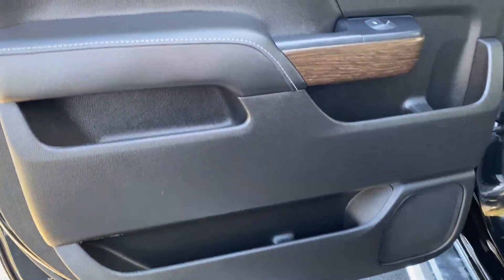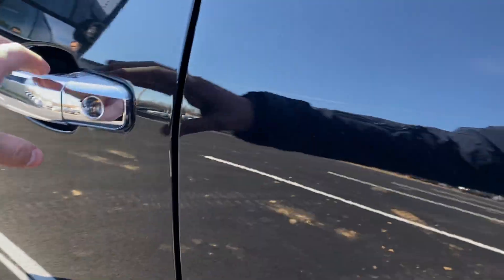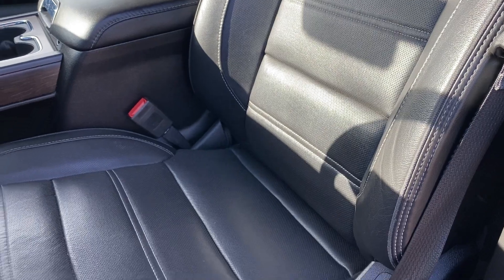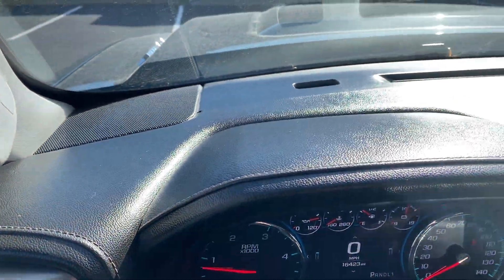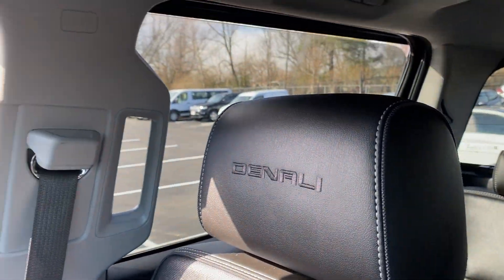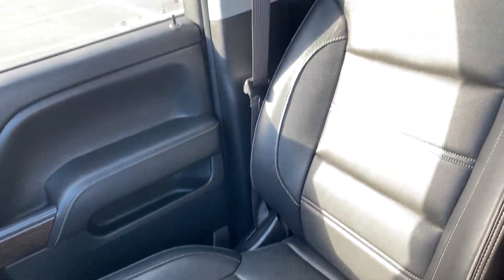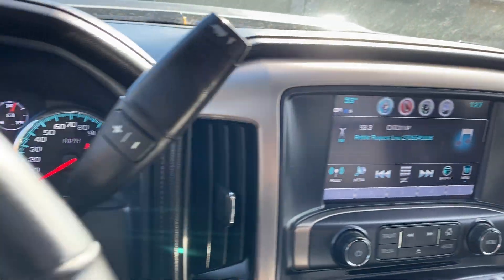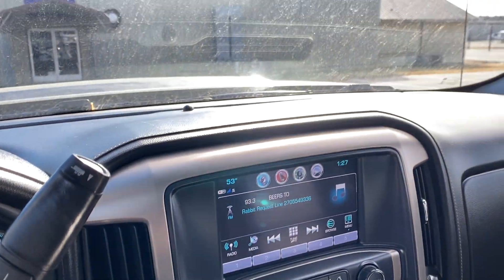(227140) 19 Sierra 2500 Denali Interior